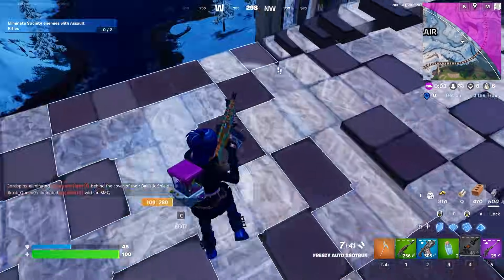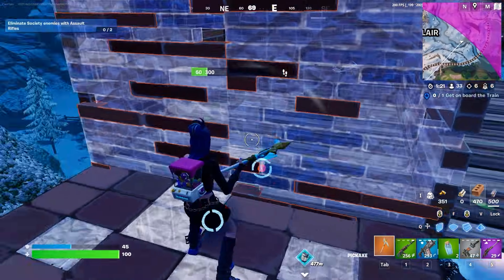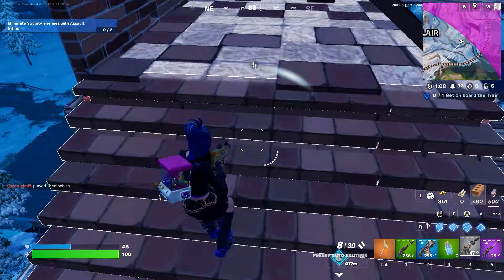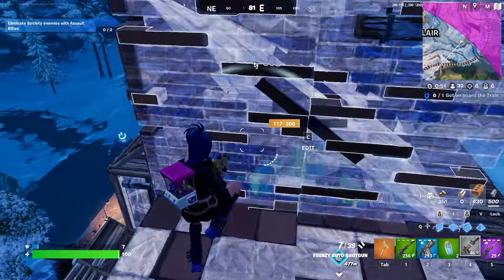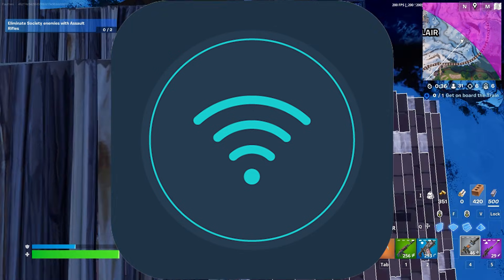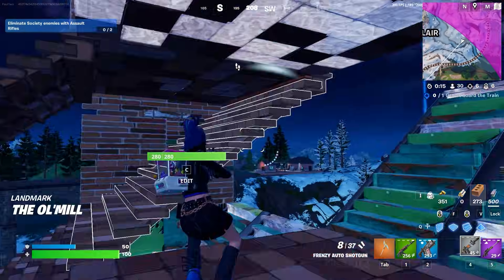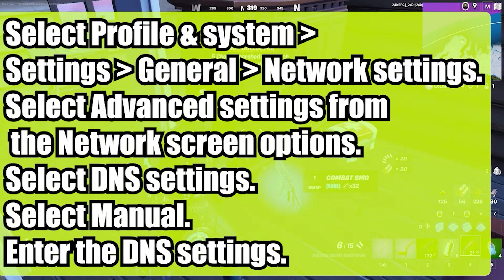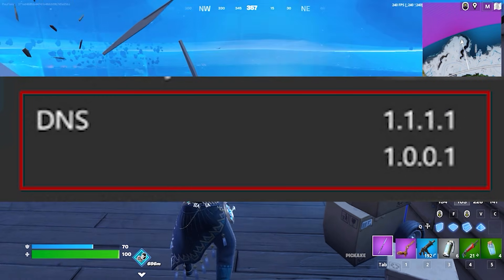How to Fix Fortnite Chapter 5 "An Error occurred while connecting to Epic Servers." ESP-DIST-001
In this Video, I will show how to Fix Fortnite Error Code ESP-DIST-001 "An error occurred while connecting to Epic servers. Please try again later" with some easy steps in your Xbox in Chapter 5.

This is a Very easy fix so try this simple steps to fix fortnite ESP-DIST-001 in Xbox.